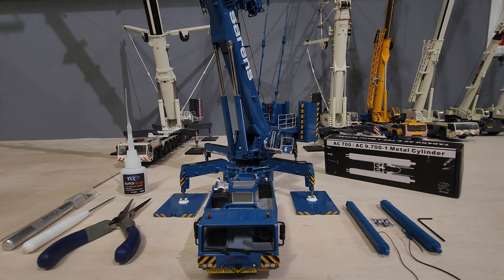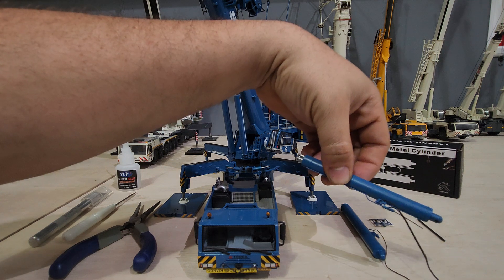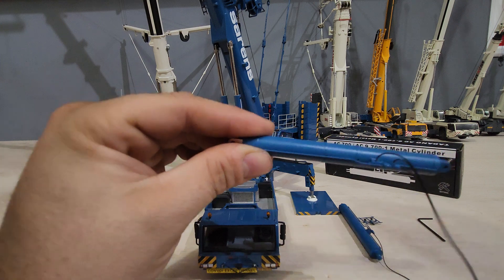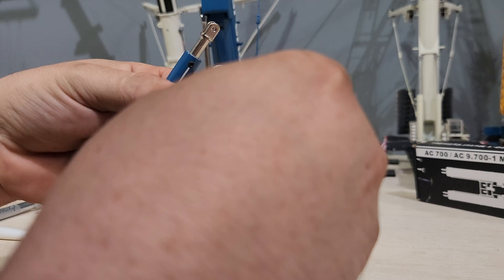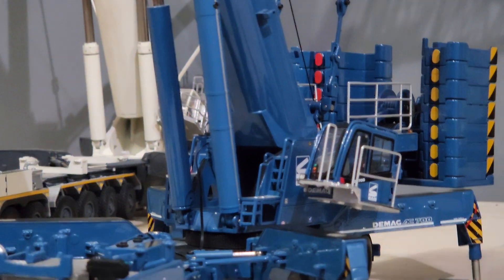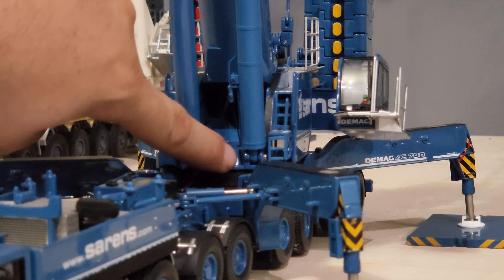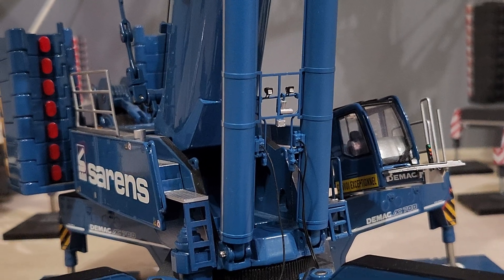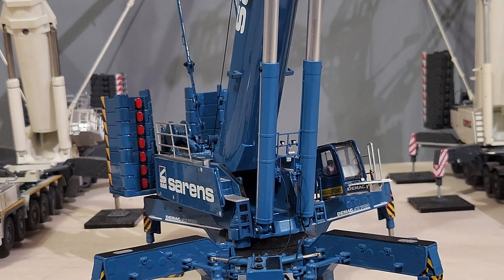HOW TO: install ycc replacement cylinders on IMC Demag AC700.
showing how to replace the boom cylinders of the imc demag ac700 with ycc cylinders. I got them from yccmodels.com.